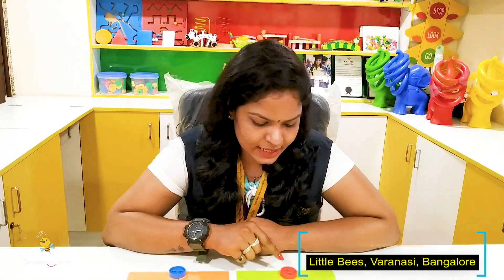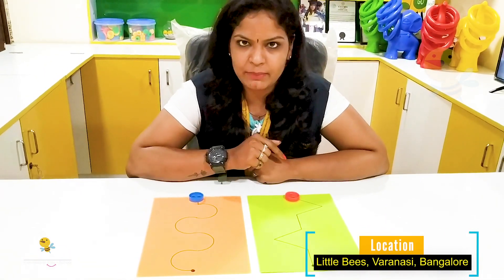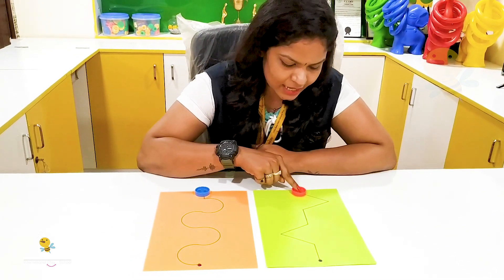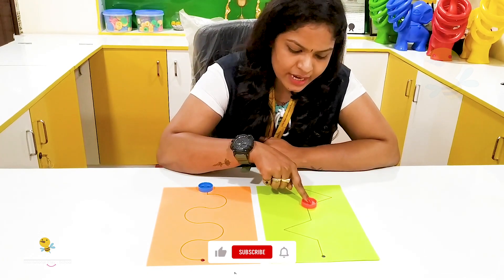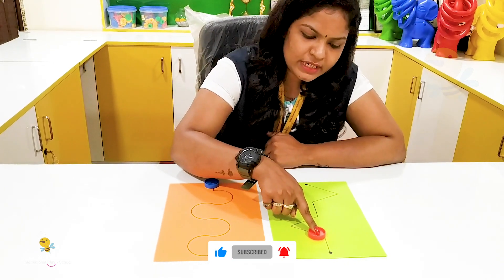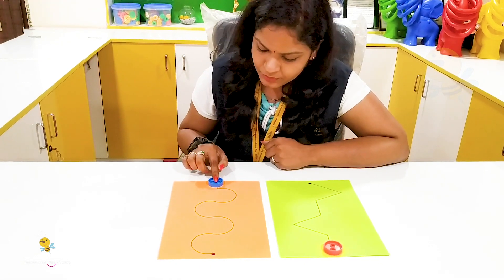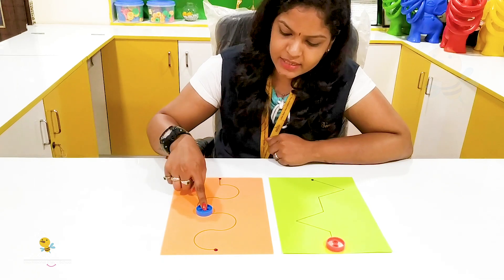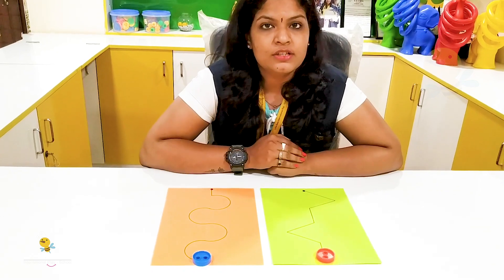Fine Motor Skill | Montessori | Little Bees International Play School